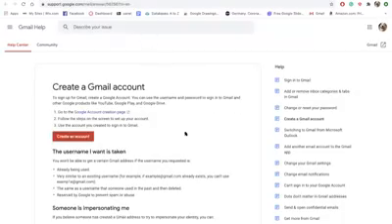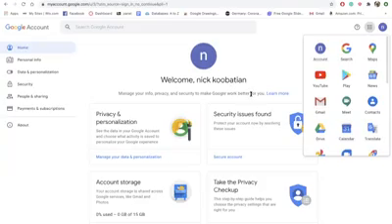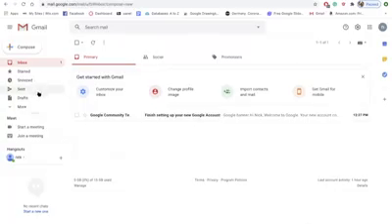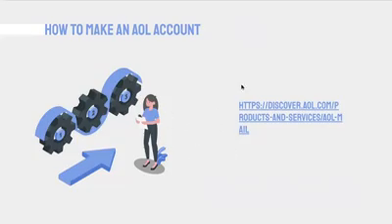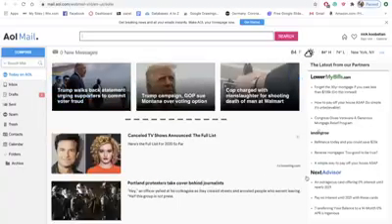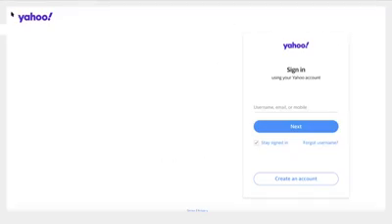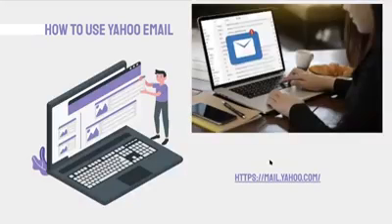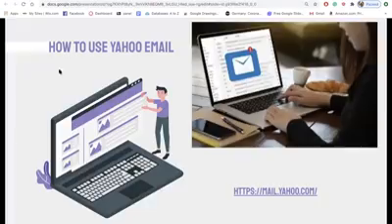Email tutorial: Learn how to set up and use GMAIL and other email services.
Seniors: Learn how to set up and use email to keep connected with your friends and family.